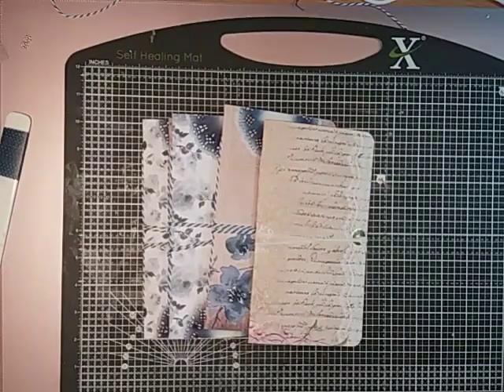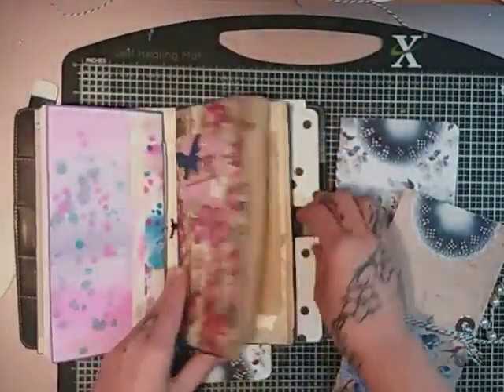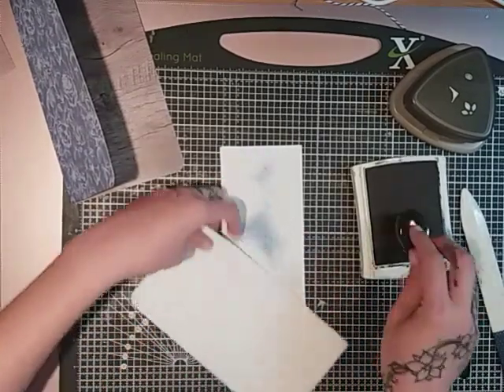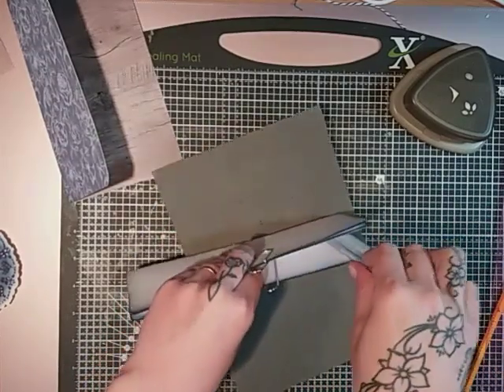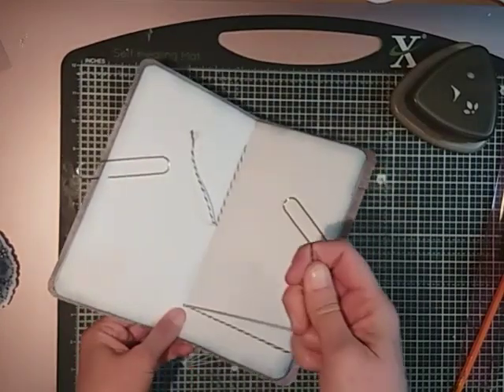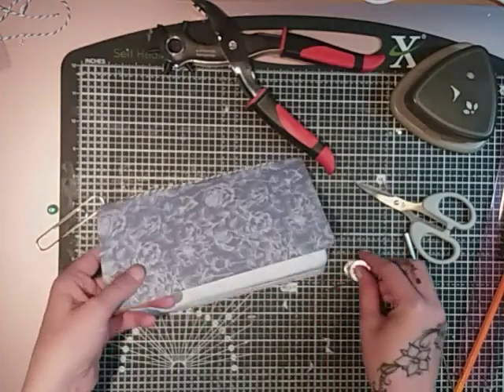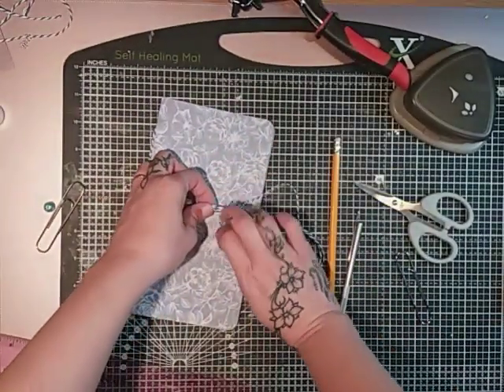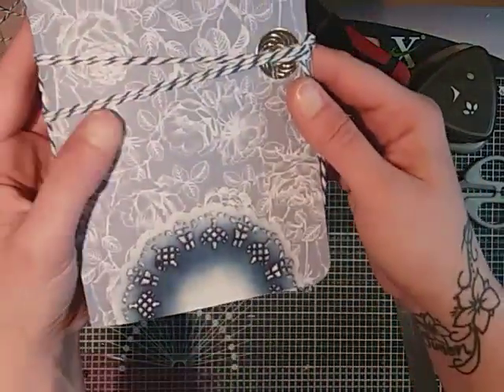Travelers notebook inserts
Paper craft inspiration from Danielle Rose